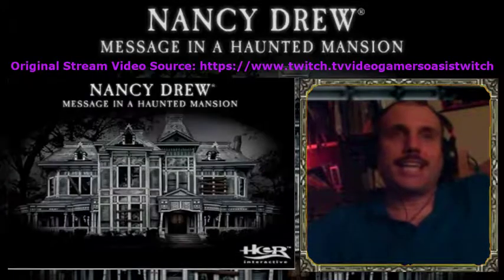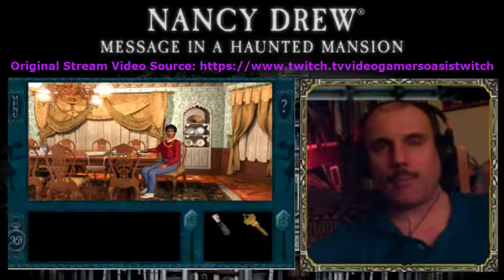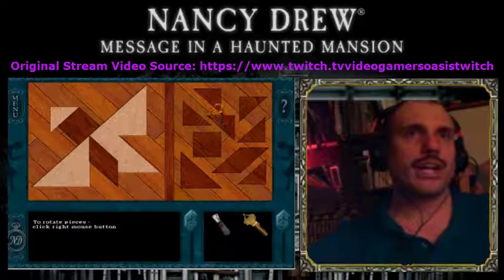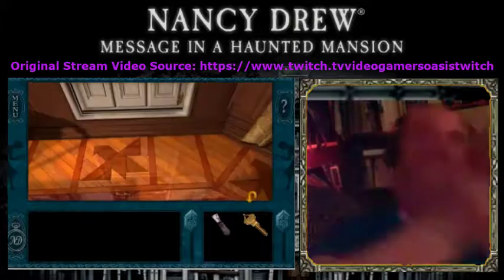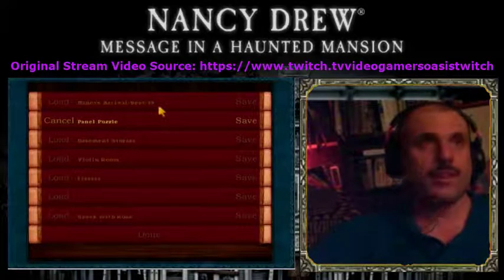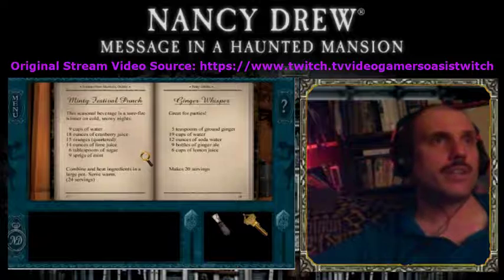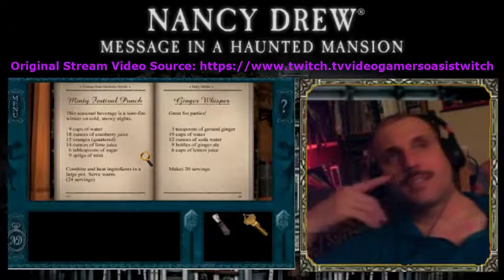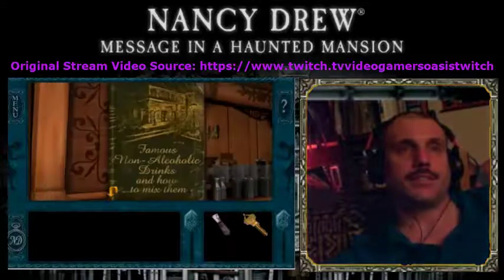Tile Puzzle Solved - Nancy Drew - Message In A Haunted Mansion - Walkthrough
Produced on Sunday, October 4, 2020

Nancy solves a wood tile puzzle for Rose.

It’s easy to support my website YouTube Channel:
Video Gamers Oasis:
Give the new Brave Browser a try:

ShortPixel:
Receive 100 images per month from the free plan + 100 one-time credits: